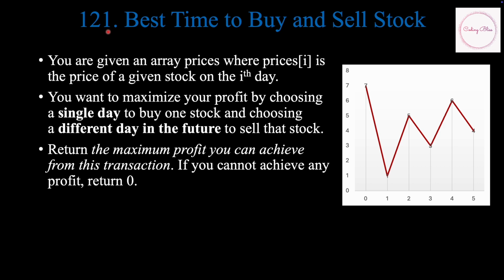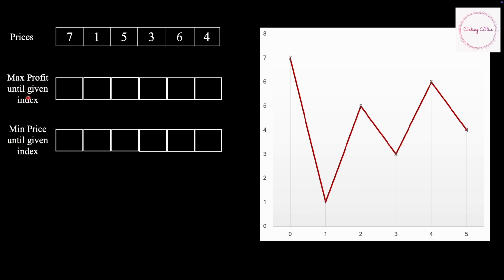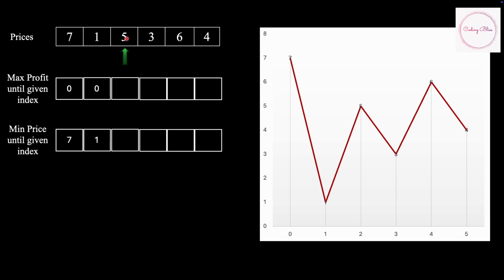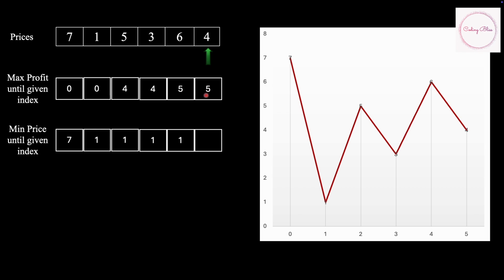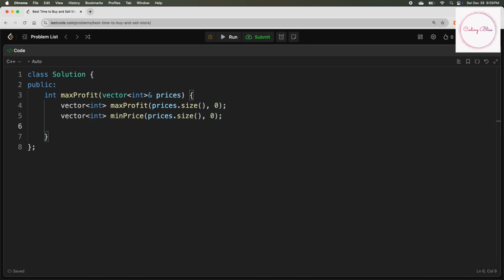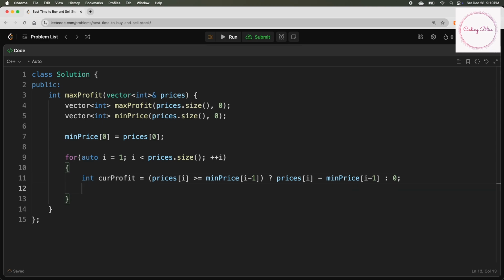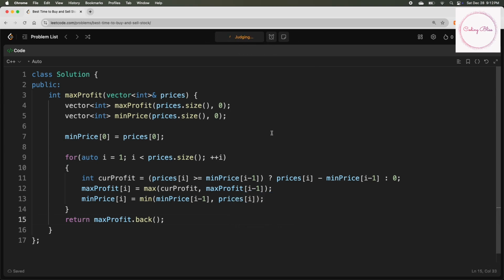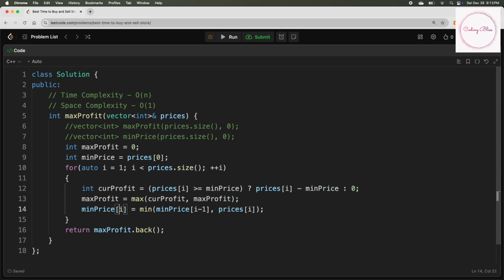Best Time to Buy and Sell Stock (LeetCode 121)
Chapters
0:00 Problem Overview
0:55 Solution deep dive
5:15 Code walkthrough